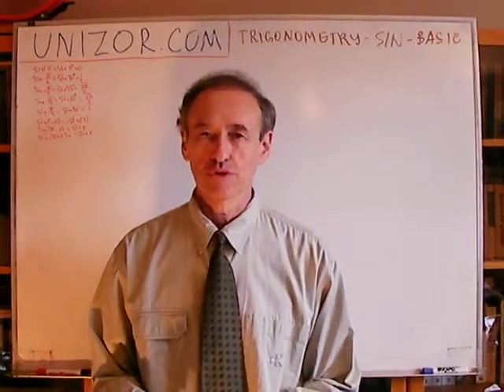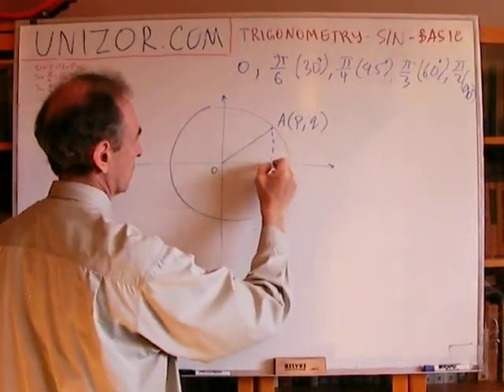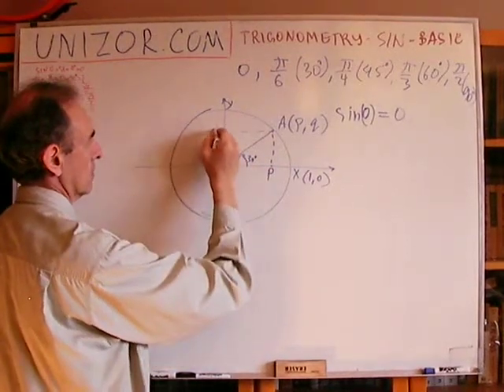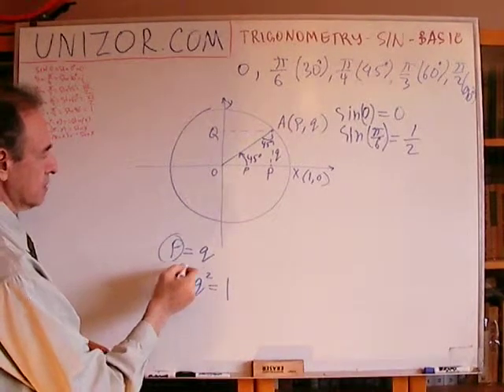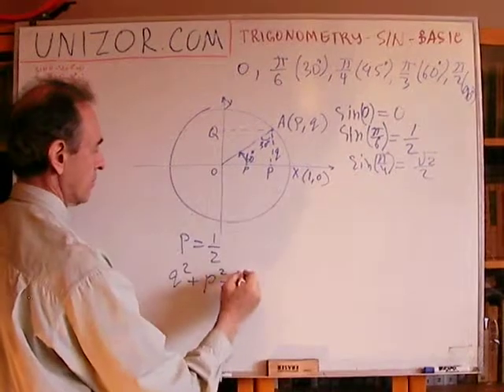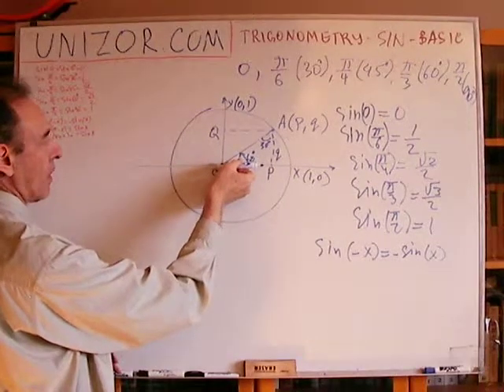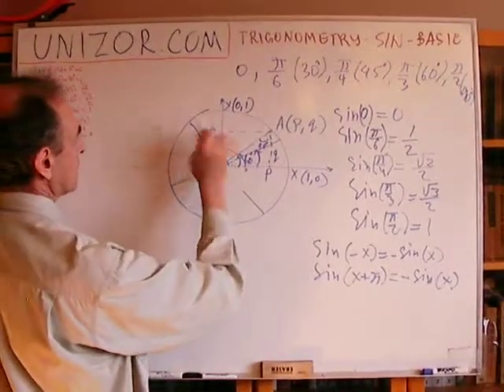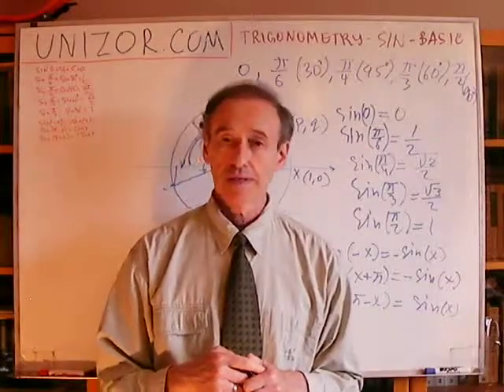Unizor - Trigonometry - SIN of Important Angles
Below is a summary table of values of a function sine for basic angles in radians and degrees.
Proofs follow below.

1. sin(0) = sin 0° = 0
2. sin(π/6) = sin 30° = 1/2
3. sin(π/4) = sin 45° = √2/2
4. sin(π/3) = sin 60° = √3/2
5. sin(π/2) = sin 90° = 1

Sines of major angles lying outside of the first quadrant of a coordinate plane, that is greater than π/2 or less than 0, can be calculated based on the above values and the following properties discussed in the general lecture about sine:
sin(−x) = −sin(x)
sin(π−x) = sin(x)
sin(π+x) = −sin(x)

Proofs

Consider a unit circle (that is of a radius 1) on a coordinate plane with a center O at point with coordinates (0,0).
Point X with coordinates (1,0) is an intersection of this circle with a positive direction of the X-axis.
Point Y with coordinates (0,1) is an intersection of this circle with a positive direction of the Y-axis.
Let A be a point on a circle with coordinates (p,q).
Projection of point A onto the X-axis is point P.
Projection of point A onto the Y-axis is point Q.
OP=AQ=p is an abscissa of point A,
OQ=AP=q is an ordinate of point A.

By definition of a function sine the ordinate of point A is a sine of angle ∠XOA, that is
sin ∠XOA = q.

1. ∠XOA = 0 radian (0°)
In this case point A coincides with point X as well as point P and has coordinates (1,0).
Point Q coincides with the beginning of coordinates O having coordinates (0,0).
In this case q = 0, therefore
sin(0) = sin 0° = 0

2. ∠XOA = π/6 radian (30°)
Consider a triangle ΔPOA. It's a right triangle with an acute angle ∠POA equal to 30°. Therefore, the cathetus AP opposite to this angle equals to half of the hypotenuse OA (proven in the course of geometry). Since the length of OA (the radius of a unit circle) equals to 1, the cathetus AP equals to 1/2. But AP=q is an ordinate of a point A and is, by definition, a sine of an angle ∠XOA, therefore
sin(π/6) = sin 30° = 1/2

3. ∠XOA = π/4 radian (45°)
Consider a triangle ΔPOA. It's a right triangle with an acute angle ∠POA equal to 45°. Therefore, the other acute angle ∠PAO also equals to 45° and the catheti AP=p and OP=q are congruent, that is p=q.
From this and knowing that a hypotenuse OA equals to 1 as a radius of a unit circle, using Pythagorean Theorem we can calculate cathetus q.
1^2 = p^2 + q^2 = 2·q^2
(multiplying by 2 both sides)
2 = 4·q^2
(taking principal square root from both sides)
√2 = 2·q
(dividing by 2 both sides)
q = √2/2
But AP=q is an ordinate of a point A and is, by definition, a sine of an angle ∠XOA, therefore
sin(π/4) = sin 45° = √2/2

4. ∠XOA = π/3 radian (60°)
Consider a triangle ΔPOA. It's a right triangle with an acute angle ∠POA equal to 60°. Therefore, the other acute angle ∠PAO equals to 30° and the cathetus OP opposite to this angle equals to half of the hypotenuse OA (proven in the course of geometry). Since the length of OA (the radius of a unit circle) equals to 1, the cathetus OP equals to 1/2. Using Pythagorean Theorem we can calculate the length of a cathetus AP=q.
1^2 = (1/2)^2 + q^2
(performing operations)
1 = 1/4 + q^2
(subtracting 1/4 from both sides)
q^2 = 1 − 1/4 = 3/4

5. ∠XOA = π/2 radian (90°)
In this case point A coincides with point Y and has coordinates (0,1).
In this case q = 1, therefore
sin(π/2) = sin 90° = 1